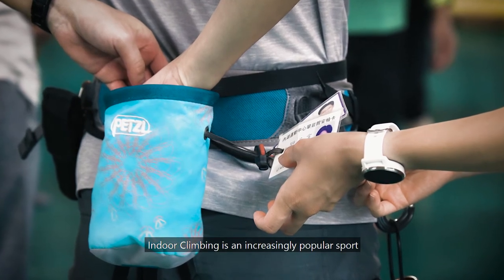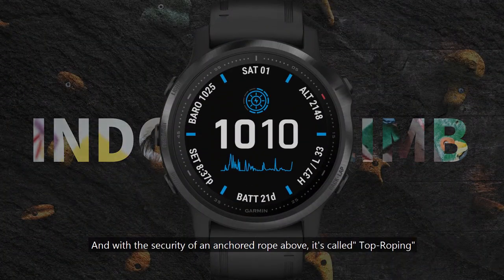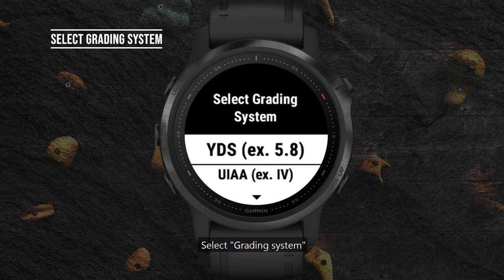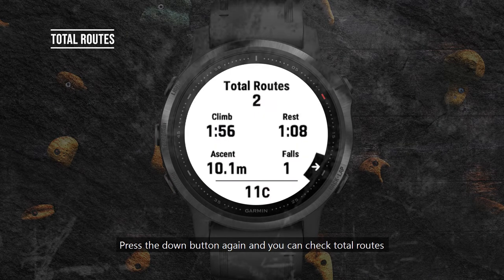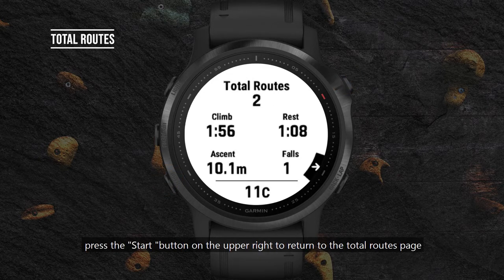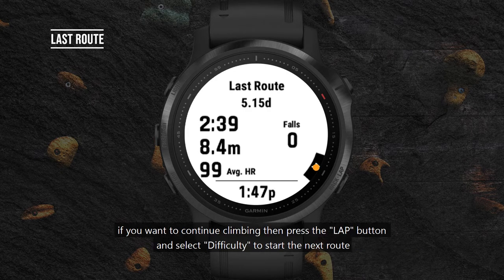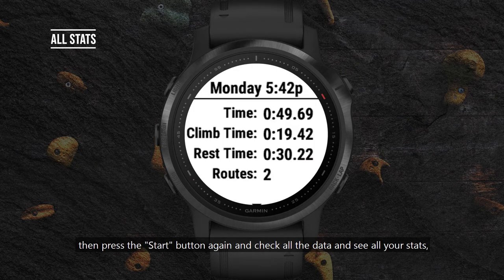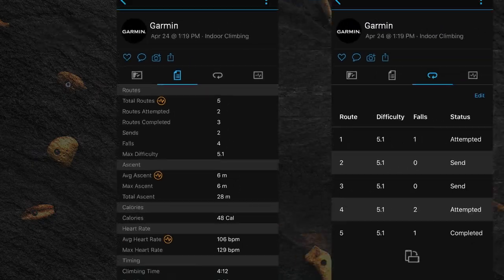Tutorial - How to use climb indoor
Indoor Climbing is an increasingly popular sport,
No matter what the indoor climb you choose,
you can always use the " Climb Indoor " feature on your watch.